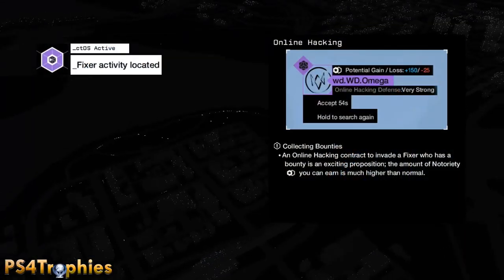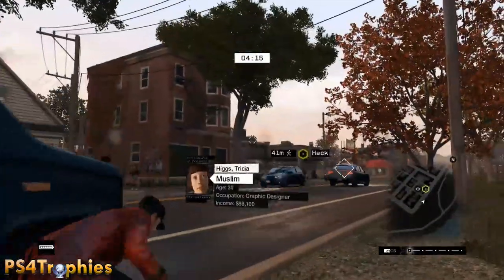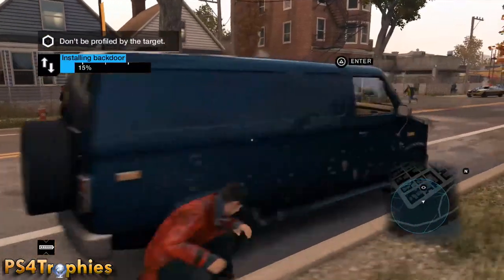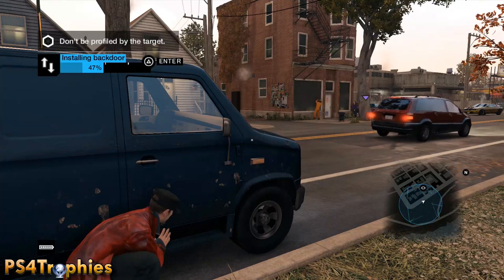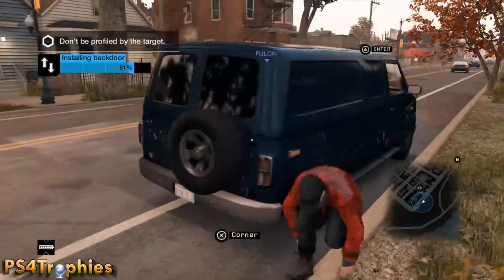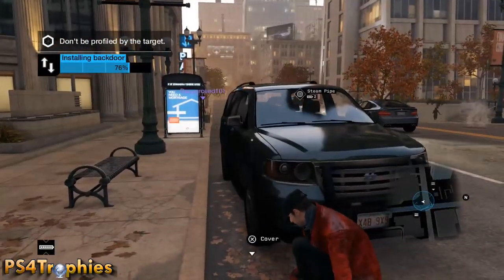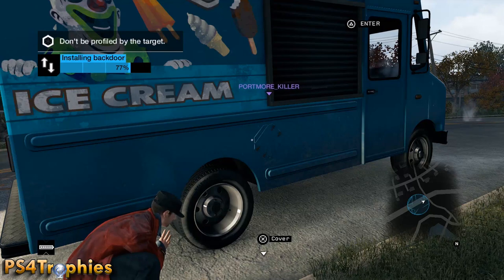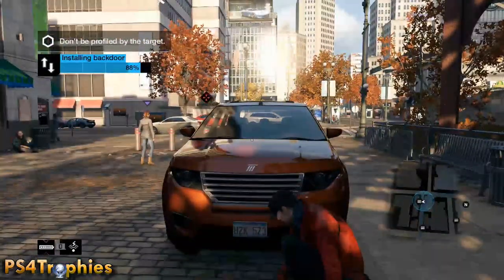Watch Dogs - Hackification - How to be a Pro Online Hacker with Tips and Tricks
. Hackification Trophy. Win every time. Really simple way to succeed at hacking other players online in Watch Dogs.You just simply need to find a good location and stay behind a vehicle and move around it depending on your targets location. They'll never find you.

Watch Dogs include the following trophies

100% Clear (Platinum)
This is the platinum trophy and is unlocked automatically when all the trophies have been unlocked.

Hello World (Bronze)
Take down Maurice

End of Line (Silver)
Complete 40 Fixer Contracts

Basest Base (Silver)
Complete every Gang Hideout

They Call Him The Vigilante (Silver)
Complete every Investigation

Peephole (Silver)
Complete every Privacy Invasion

Road Rage (Silver)
Complete every Criminal Convoy

Enforcer (Bronze)
Use the Crime Detection System to take down 20 confirmed criminals

Hard Crash (Bronze)
Perform 10 vehicle take downs

Communication Fail (Bronze)
Using non-lethal takedown, stop 10 civilians from calling to report you

Bookmarked (Silver)
Tag 100 enemies

Power Cycle (Bronze)
Participate in 5 different City Games

Magic Smoke (Bronze)
Kill 4 enemies within a single instance of Focus

Escape Loop (Bronze)
Escape 15 police chases

Free Radical (Silver)
Escape a level 5 police chase

White Rabbit Object (Silver)
Escape 15 police scans

Scanproof (Silver)
Escape a level 5 police scan

Hardware Fail (Silver)
Shoot out a tire on 15 different vehicles

Black Hat Trick (Silver)
Kill 3 enemies with a single IED

Revoking Client Privileges (Bronze)
Complete the final mission in the Human Traffic Investigation

Saturday Night Special (Bronze)
Complete the final mission in the Weapons Trade Investigation

Sanity Check (Bronze)
Collect all 8 Burner Phones

Read-only (Bronze)
Complete the final mission in the QR Code Investigation

Darkness Looms (Bronze)
Complete the final mission of the Missing Persons Investigation

Geolocated (Silver)
Check in at every Hotspot

Disk Space Full (Silver)
Unlock every song with the SongSneak app

Social Lubricant (Bronze)
Complete level 10 against all 3 Drinking Game opponents

Hackification (Silver)
Invade and successfully hack 10 enemy Fixers in Online Hacking

Piggyback (Silver)
Invade and successfully observe 10 enemy Fixers in Online Tailing

Superhighway (Bronze)
Complete 10 Public Online Races

System Mangler (Silver)
Complete every ctOS Breach

Stealth Cookie (Silver)
Complete an Online Tailing without being detected

Freeware (Gold)
Unlock every Skill in the Skills Tree

Clear Signals (Silver)
Unlock every ctOS Tower

Family Man (10 points)
Complete Act 1

Who Is Raymond Kenney? (10 points)
Complete Act 2

One Down, One to Go (15 points)
Complete Act 3

Vengeance (15 points)
Complete Act 4

Log Off (100 points)
Complete Act 5

Traced (15 points)
Get tailed 5 times